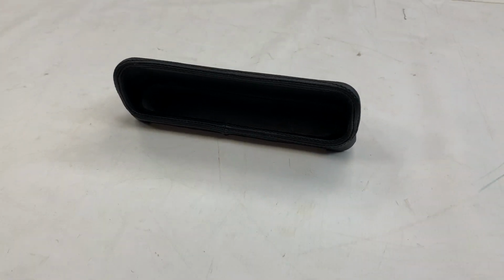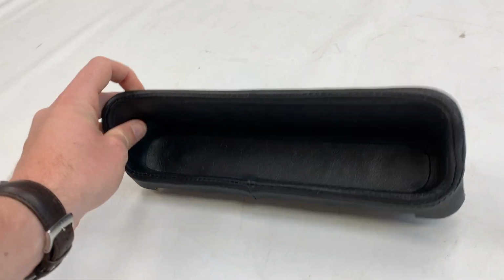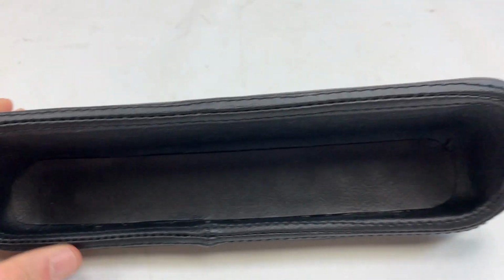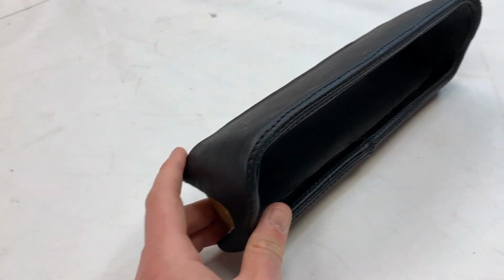Reupholstered Switch Plinth Panel for Triumph TR5/TR250/TR6 | Talking Trim w/ J-Skin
In this video, Jonathon Skinner showcases a fully trimmed Switch Plinth panel, located in the centre of the Dash area for Triumph TR4A, TR5, TR250, and TR6 models. This panel, provided by a customer, has been expertly reupholstered by John Skinner Ltd using their Re-Trim Kit, available in Vinyl or Leather and customisable in any colour to match your interior trim—ideal for those looking to personalise beyond the standard black. John Skinner's investment in advanced machinery, like Leather Skiving machines, ensures these kits achieve the perfect fit and finish. This video highlights the precision and craftsmanship that define the John Skinner brand, reinforcing their leadership in classic car restorations.

❌❗The most common error made in choosing a supplier for your restoration project is to assume that all other companies work to these same high standards of craftsmanship. This is simply NOT true...

WHY YOU'LL ❤️ OUR PRODUCTS

Simple. We manufacture the world's finest kits for your restoration project. Whether you are a professional trimmer or an enthusiastic hobbyist - we offer the kits that you need to successfully restore your classic car.

🏆 Globally Recognised for our Award Winning Kits

💯 Quality Raw Materials

🪡 Accurate Patterns

⏳ Durability & Longevity

✅ Authenticity & Originality

🇬🇧 British Made, Family Owned Business

📅 50 years Experience with the same range of British cars

🌐 Chosen & Trusted supplier for various premium restoration firms

✈️ Worldwide Shipping

❌❗ Do NOT assume other suppliers can do what we do!! It is crucial to keep in mind that the interior trim element of the restoration market is non-standardised - with significant, noticeable and crucial differences between suppliers in terms of the quality levels of the raw materials used, accuracy of template patterns, and overall workmanship and attention to detail of the finished products.

✅ The John Skinner interior trim & upholstery kits showcase exceptional levels of workmanship using the highest quality raw materials. John Skinner has long been known as the industry benchmark for interior trim, and is very proud to be renowned globally for the best quality, most accurately reproduced, authentic interior parts.

✅ With second-to-none pre-sale advice, information, samples and guidance - as well as an ever-growing database of photos, videos and guidance on the fitment process - John Skinners is the only choice for achieving the best results for your Classic Car Restoration project.

🇬🇧 PRODUCT DETAILS 🇬🇧

Car Marque: Triumph TR
Model: TR5 | TR250 | TR6

Product Name(s): Switch Plinth | Plinth Panel | Dash Plinth

OEM Factory Upholstery Materials: Unsupported Vacuum Moulded PVC
JSM Material Choices / Bespoke Upgrades Available: Vinyl (Ambla) | Leather

Leather Choices: Grained | Smooth | Official Connolly Vaumol

Key Features:
🔪 Skived (Thinned) Leather for more pliable fitment
💯 High Quality Raw Materials
✅ Tried & Tested Superior Patterns
🛠️ Precision Cutting Technology for consistent and accurate kits each time
🏆 Outstanding Workmanship

Place your enquiry for these Interior Trim Panels & other Upholstery parts you require for your classic Triumph TR5 / TR250 / TR6 now from

🎬 Coming Soon